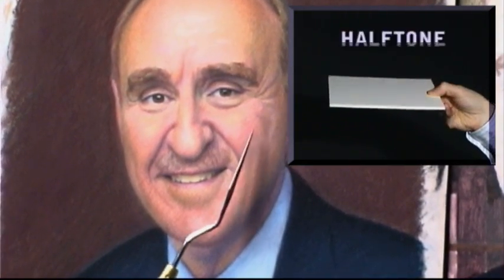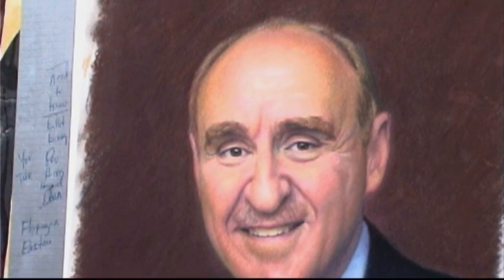Portrait Artist's Master's Technique Part 2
Here in part 2 of 4 Michael - starts a technique used by some of painting's greatest - including Jacques- Louis David.